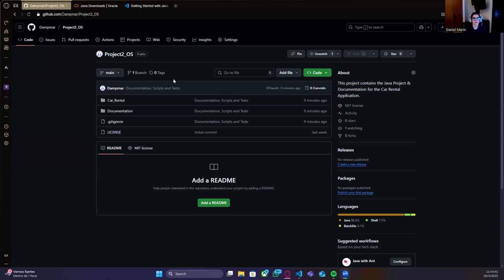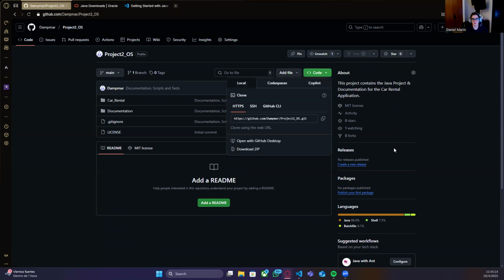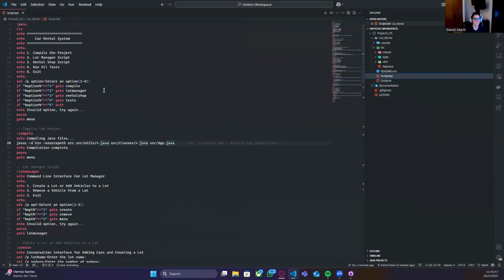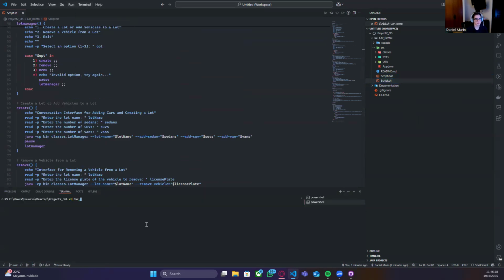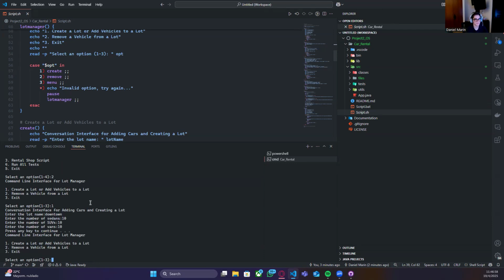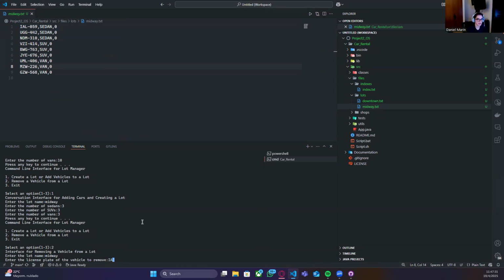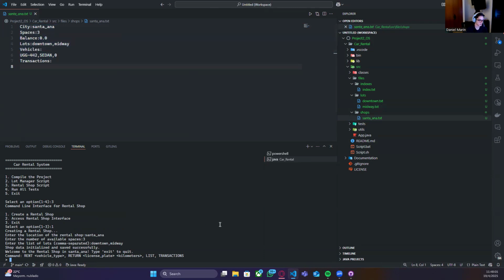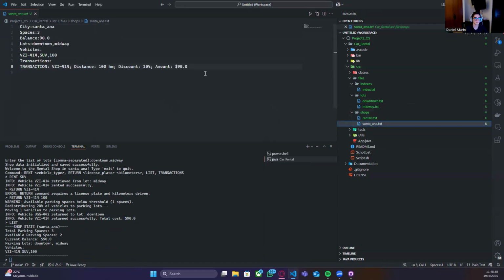Runtime Demo for the Car Rental System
This video describes the runtime demo requested for the Project 2 of OS.